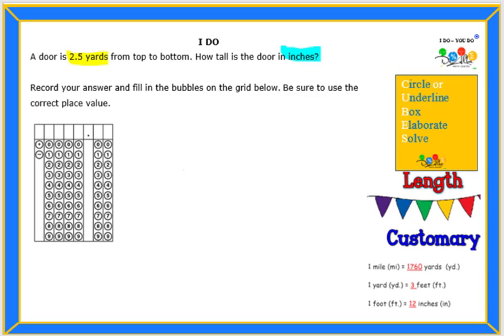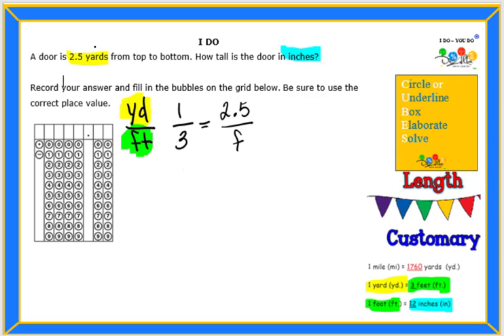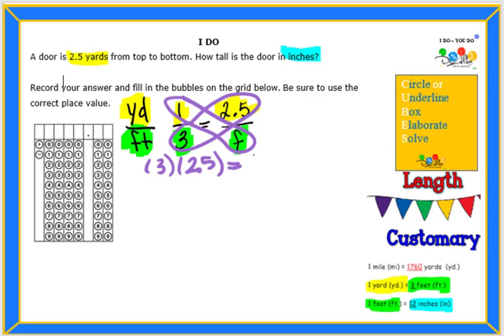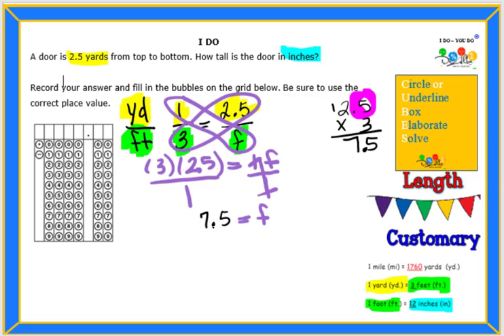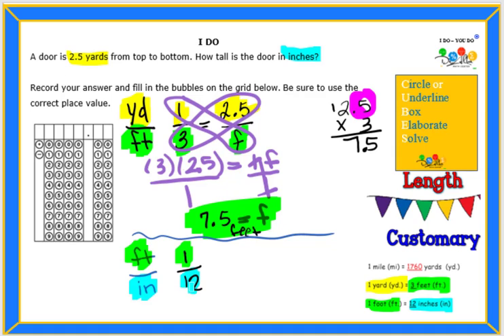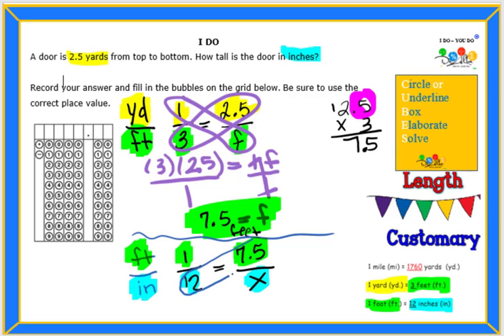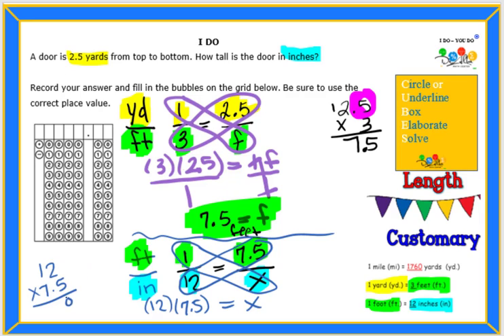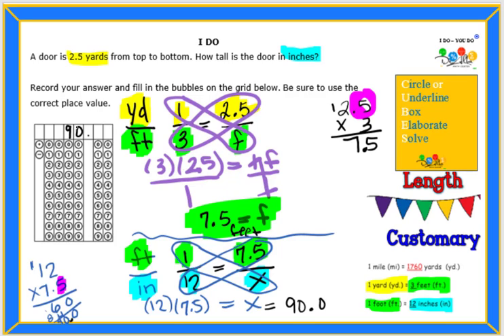7.4(E) Question 05 - I Do - You Do (English)